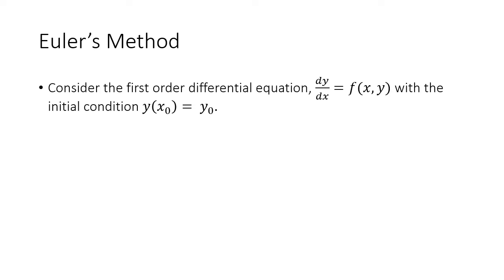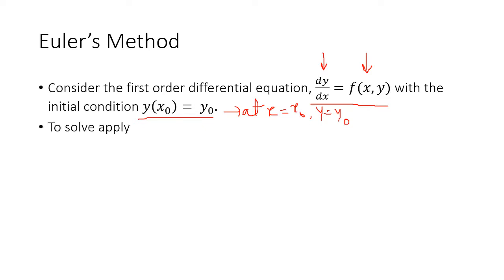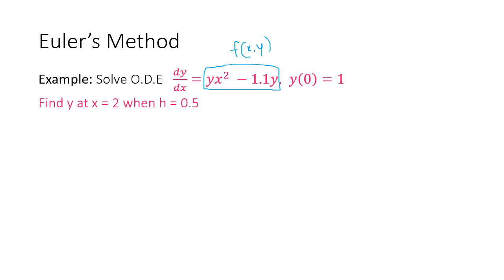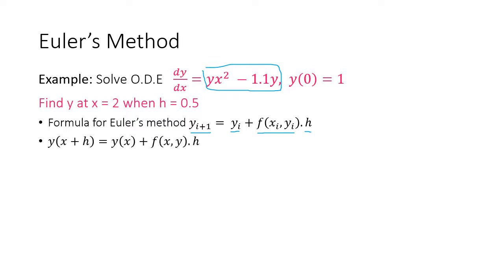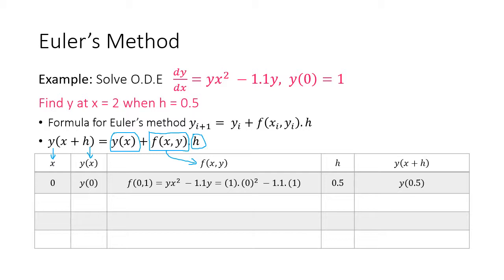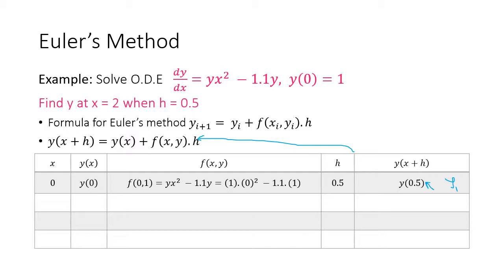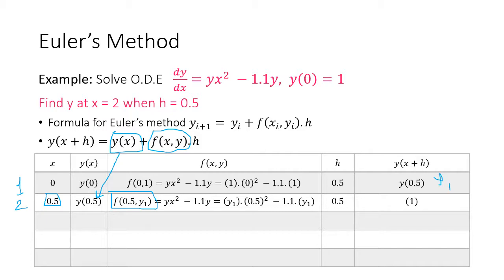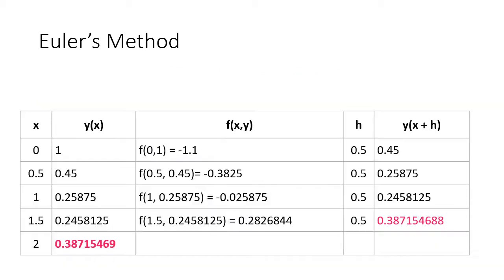ODE 2 Euler's Method